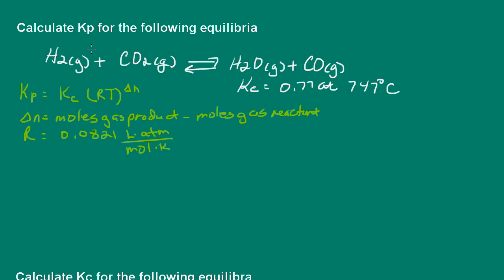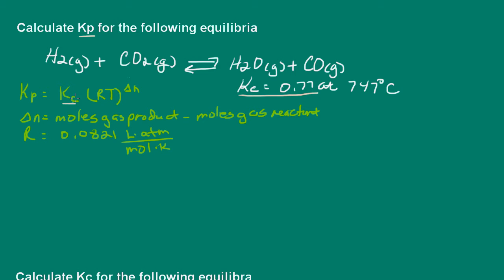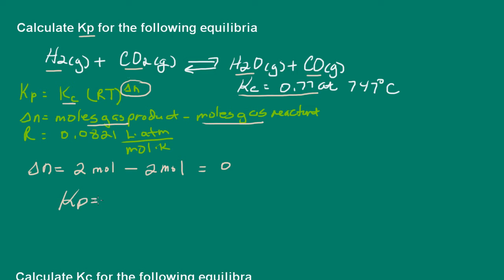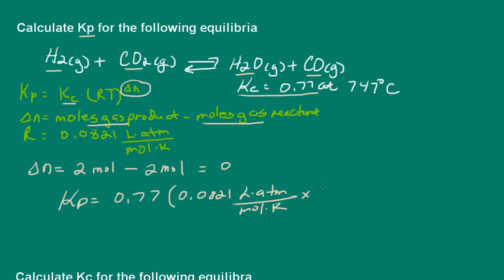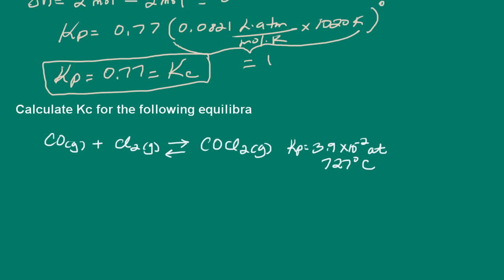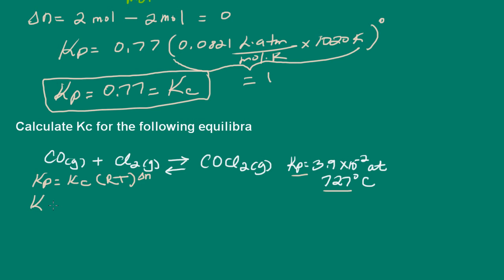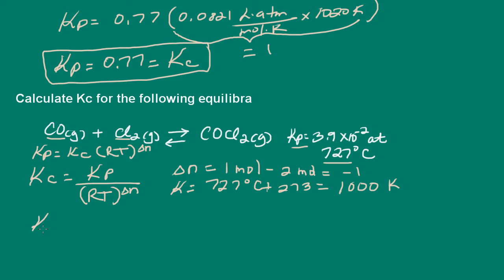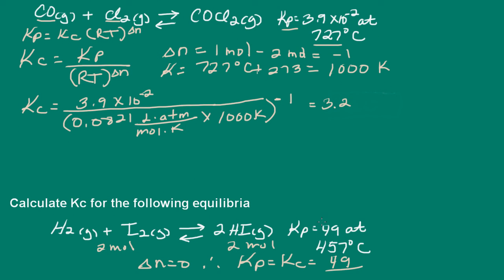Chemistry: Equilibrium Convert Between Kc and Kp